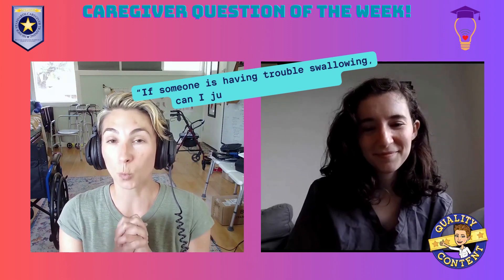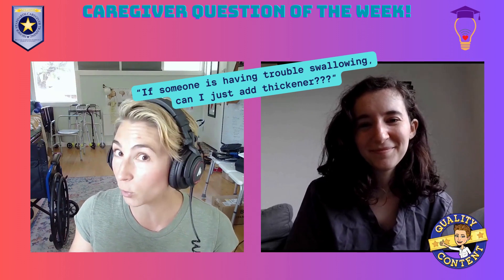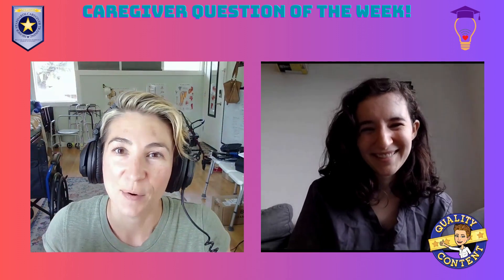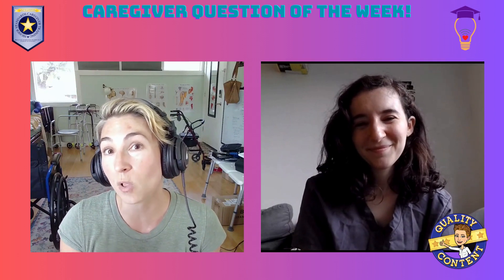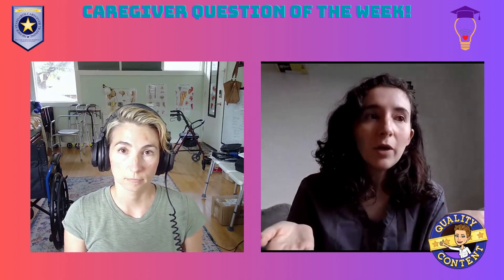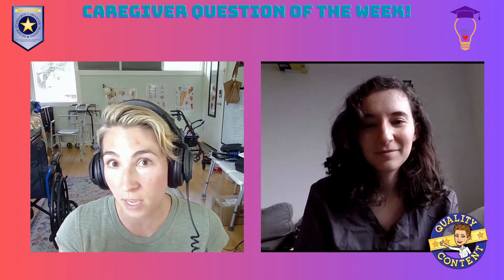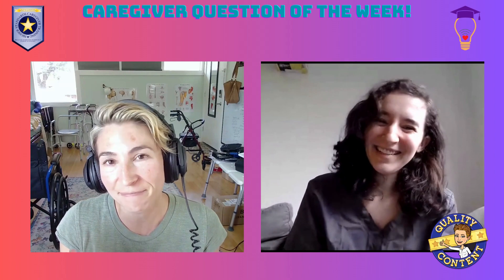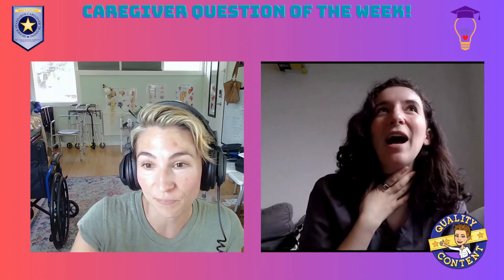Swallowing problems? Should you just add thickener???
Let's see what speech therapist Rebecca Wellner of @asweetercourse has to say.